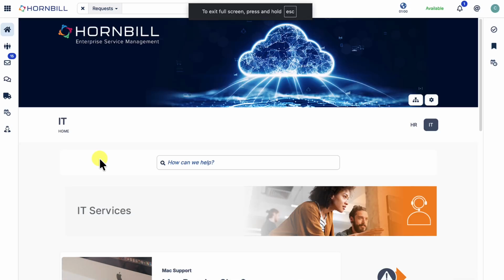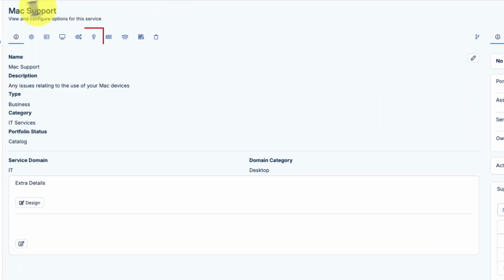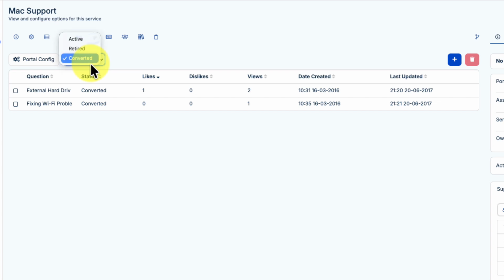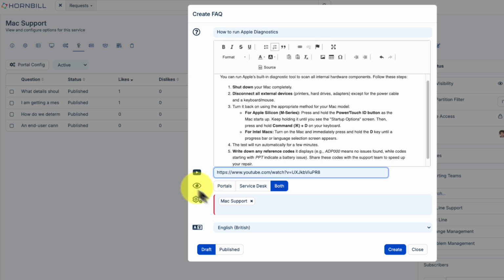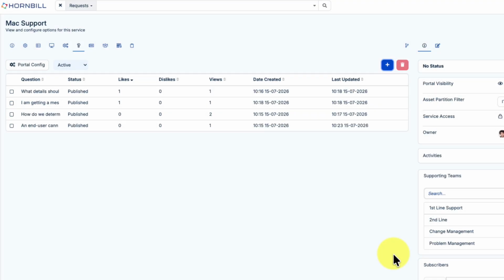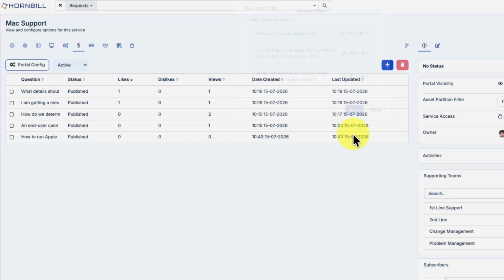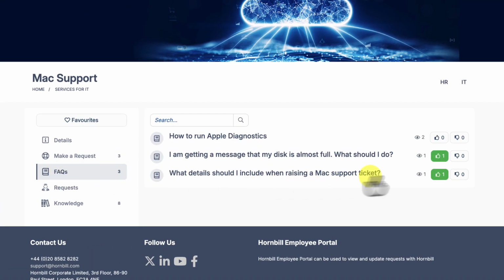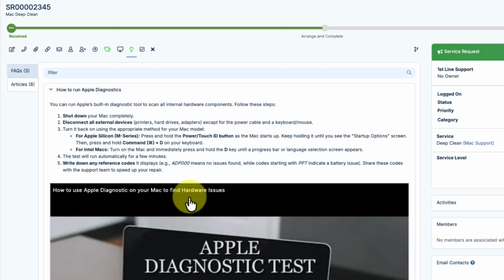FAQs in Hornbill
🎓 Academy Shorts are quick, focused videos designed to help you get more from Hornbill. Whether you're learning how to use a feature, finding your way around Hornbill, or following a step-by-step process, each Short gives you the information you need in just a few minutes.

In this Academy Short, we'll show you how FAQs in Hornbill make it easier to share knowledge across your organisation. By providing trusted answers through the Employee Portal, Customer Portal, and Service Desk, you can improve self-service and help agents resolve requests effectively.